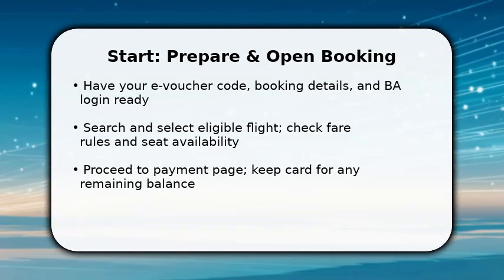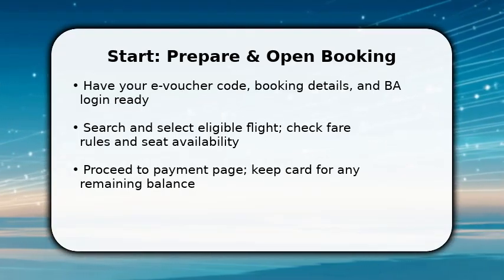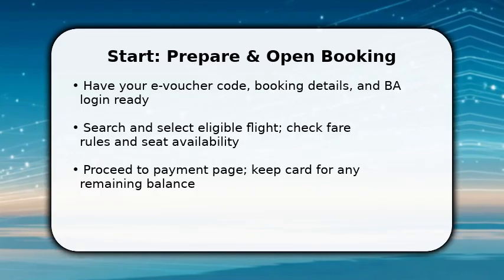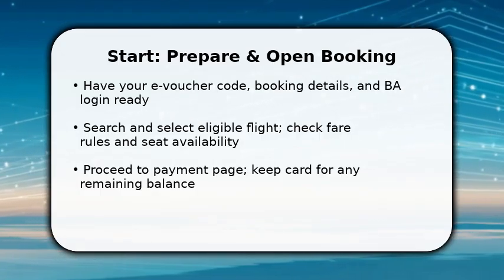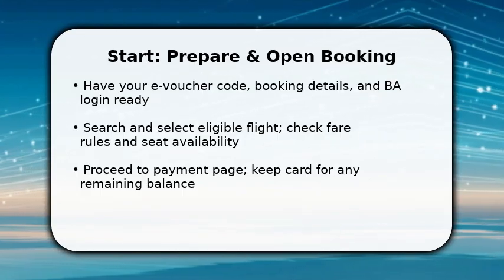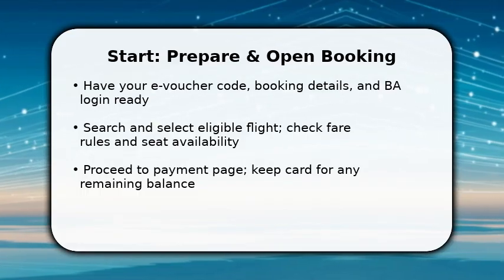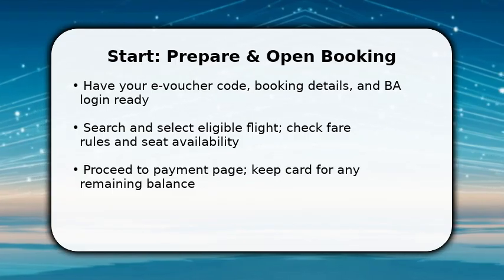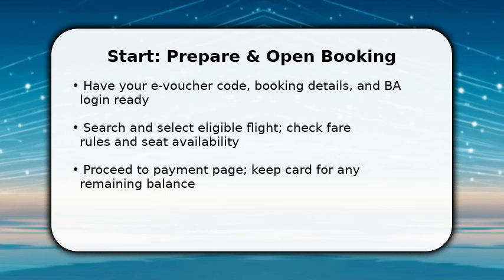How to Use E Voucher British Airways (easy Method)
How to Use E Voucher British Airways (easy Method) | 🔒 Surfshark VPN Deal — Stay private and secure. $1.99/mo + 3 Months Free ▸

Discover the straightforward steps to redeem your EasyJet voucher with British Airways. This video guides you through selecting flights, understanding terms and conditions, making a booking online or at an airport kiosk, ensuring eligibility for transfer credits if applicable, and tips on how to maximize savings when using your EasyJet voucher with British Airways.

Easy Jet Voucher, British Airways Booking, Travel Credit Transfer, Flight Selection Guide, Airline Partnership Benefits, Online Travel Checklist, Kiosk Redeem Process, Voucher Eligibility Criteria, Maximizing Savings with Vouchers, EasyJet and British Airways Fly Free Deals